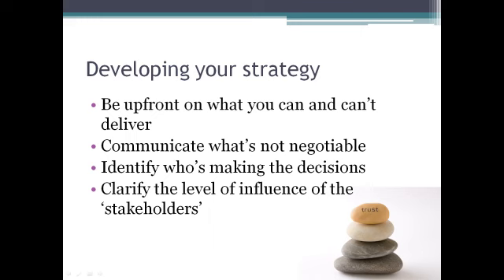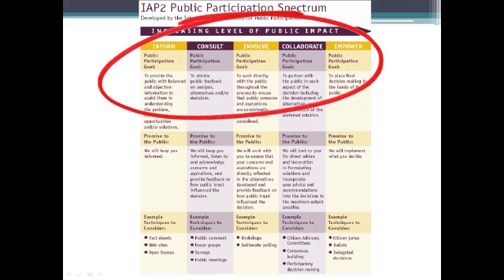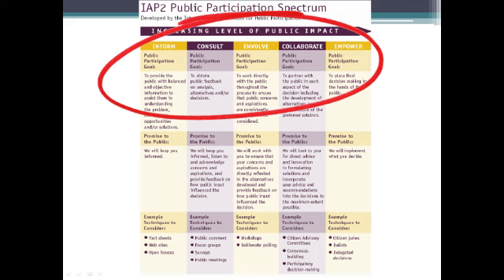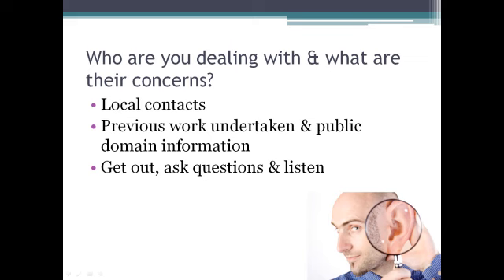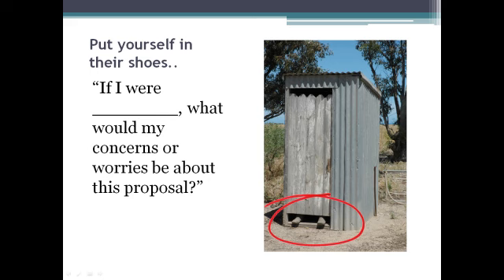What is community engagement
Quick tips on developing your community engagement strategy; Understanding the people involved; and tailoring your processes accordingly.